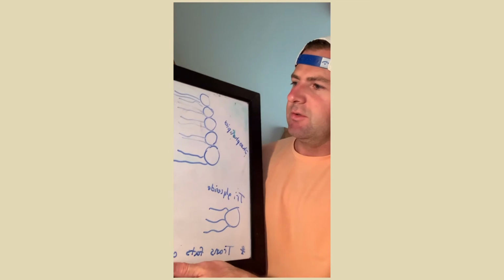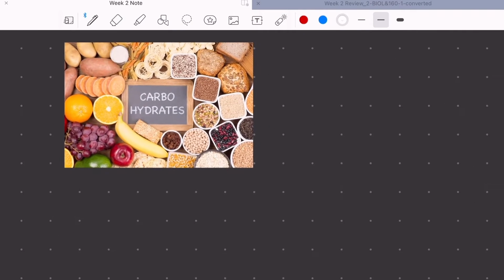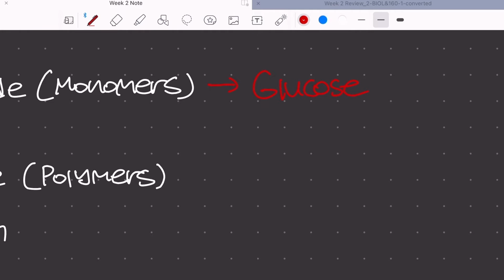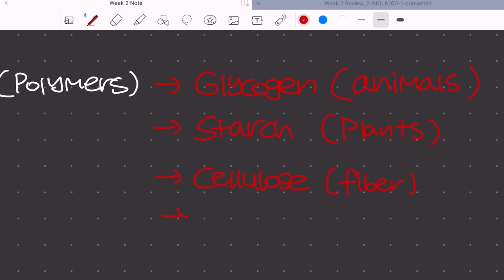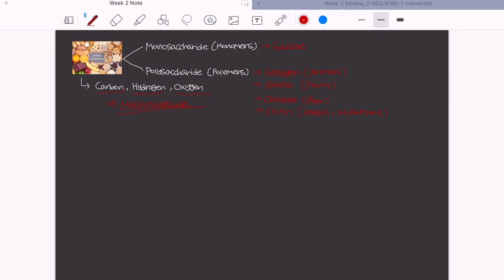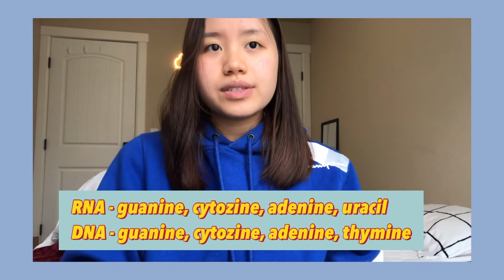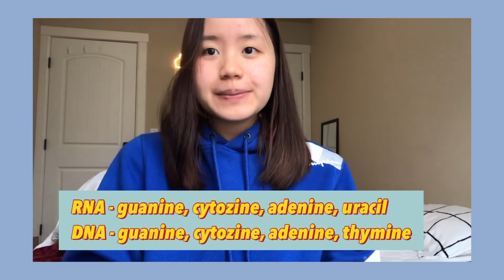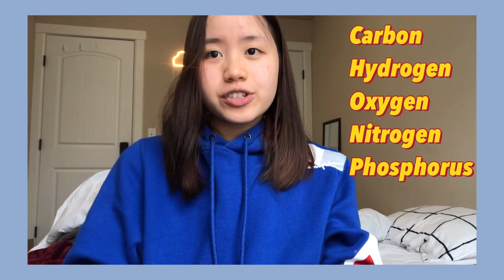Group 2 ‘LAB 2 - BIOLOGICAL MOLECULES’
Dinara Muzaffarova
Matthew Britt
Jeongho Lee
Vy Nguyen